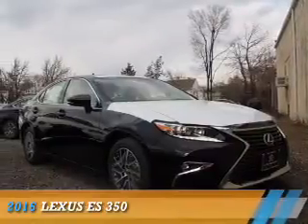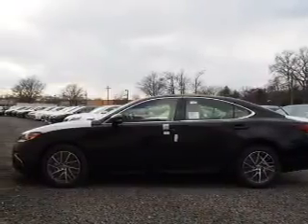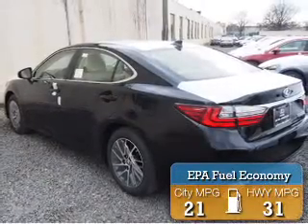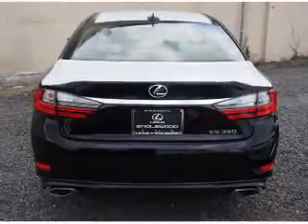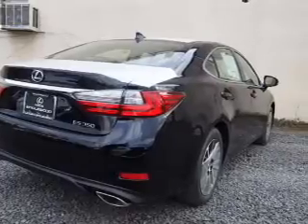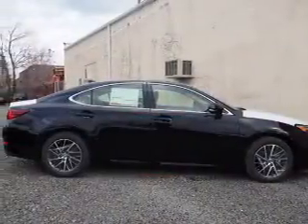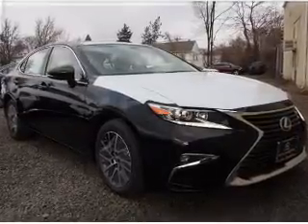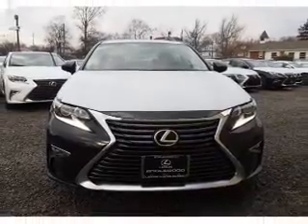2016 Lexus ES 350 GU006299 - Englewood NJ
Year: 2016
Make: Lexus
Model: ES 350
Trim:
Engine: 3.5 liter 6 Cylindercylinder FWD
Transmission: 6-Speed Automatic
Color: Black
Mileage: 0
Address:
VIN:58ABK1GG0GU006299